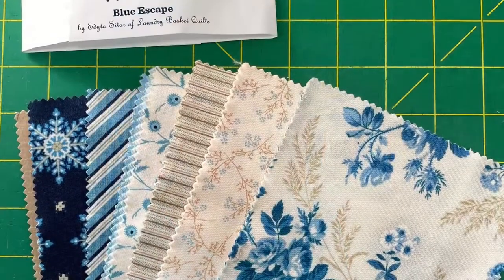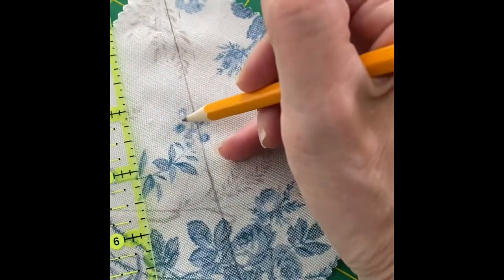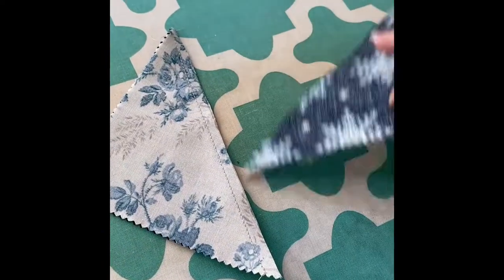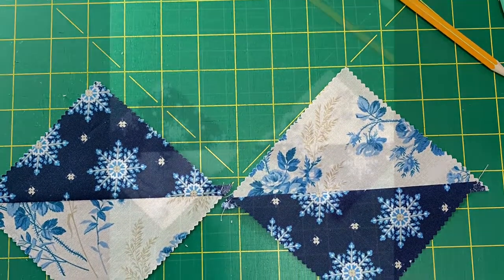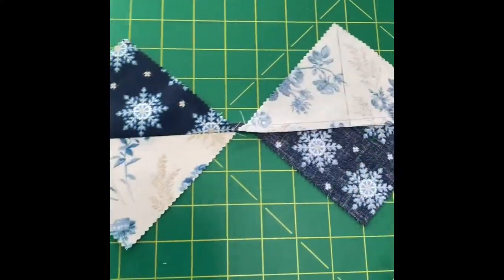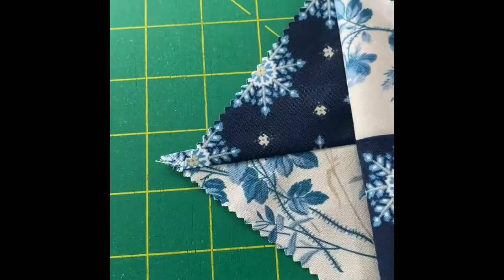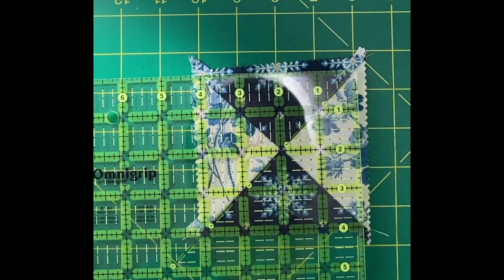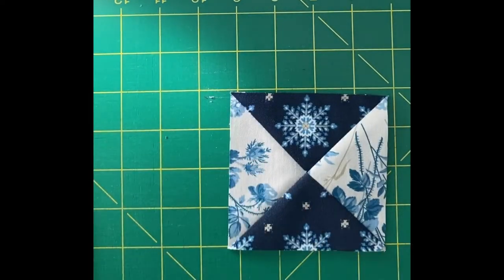Quilted Coat Part 3 | Make an HOURGLASS block! | Sew with Me | Basic Quilt Block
In part 3 of the quilt coat series, I review how to make an hourglass block.  Since I will need over 800 hourglass blocks for the plan I have in mind, I need a LOT of hourglass blocks.